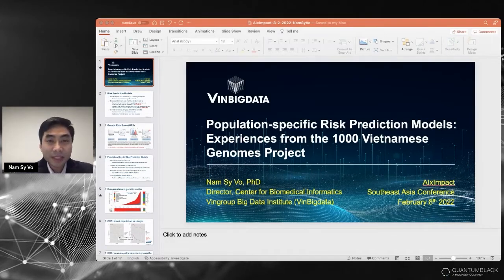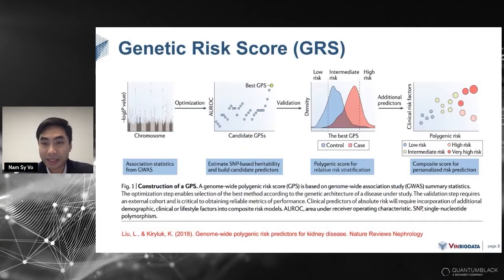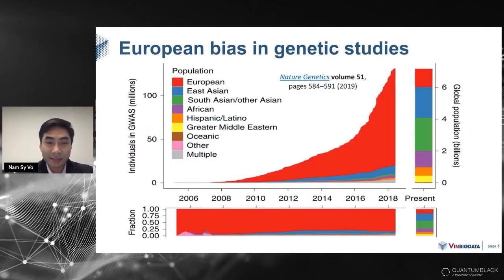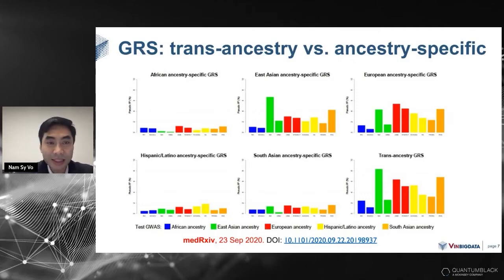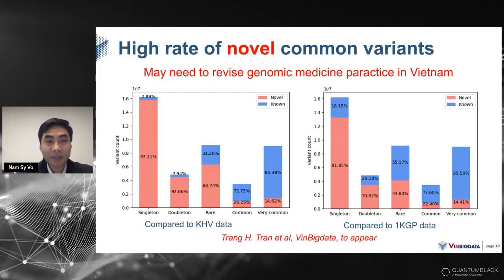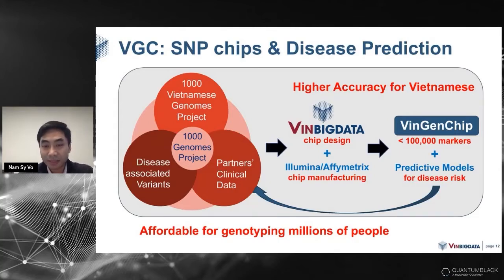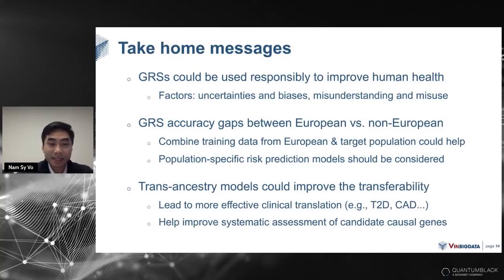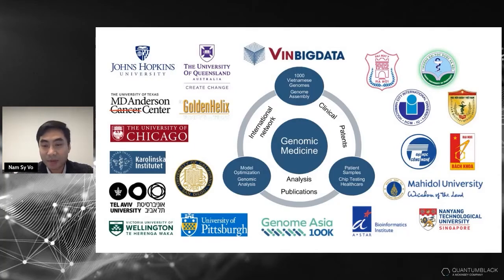Population-specific Risk Prediction Models: Experiences from the 1000 Vietnamese Genomes Project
Dr Vo Sy Nam, Director, Biomedical Informatics Center, Vin group Big Data Institute.
Presented at QuantumBlack’s AIxImpact conference, 8-9 February 2022.